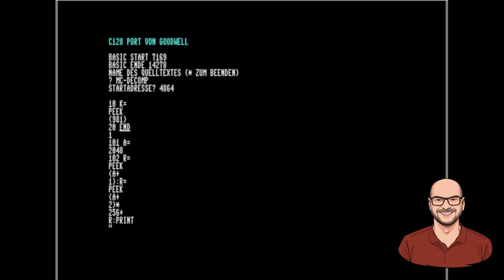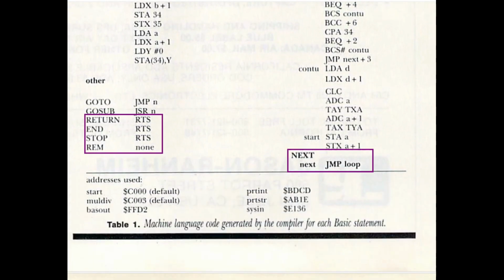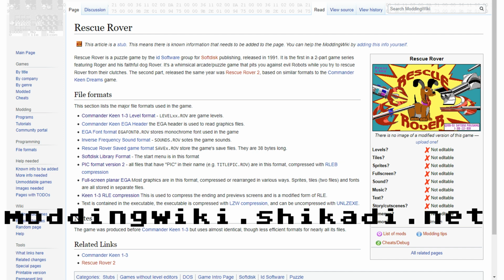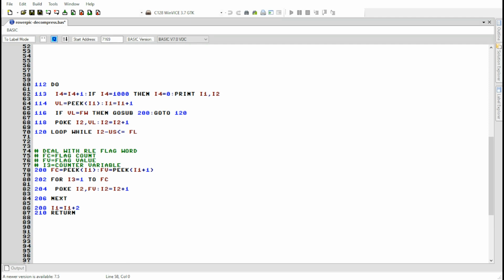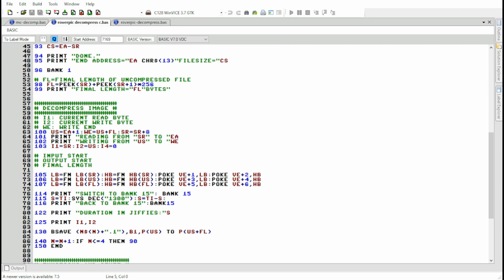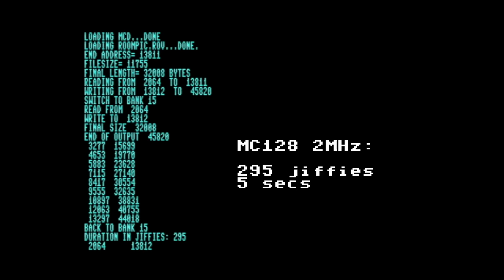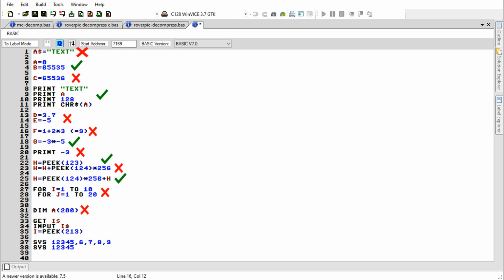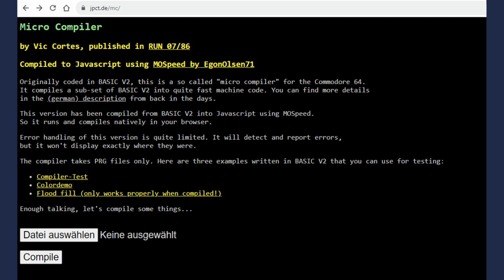C128 Basic 100x faster? - Fast like a Flash: the Basic Microcompiler - RLE decoding on the C128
We're using the only Basic Microcompiler on the C128 in existance (?) to compile a very slow Basic Routine directly into Assembler Code.

Looking forward to your comments here below the video